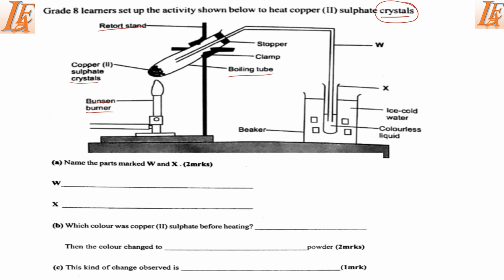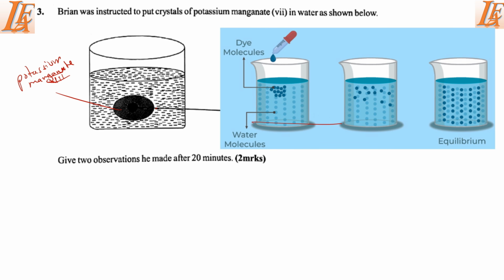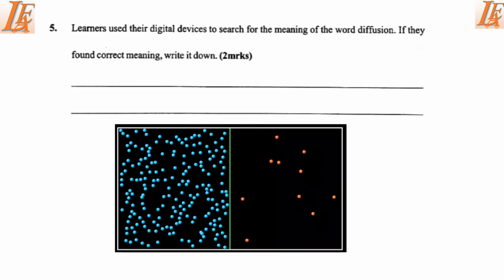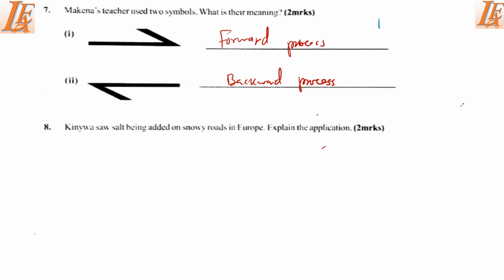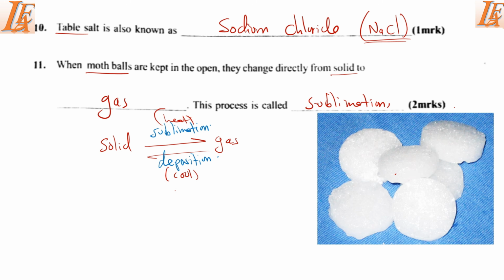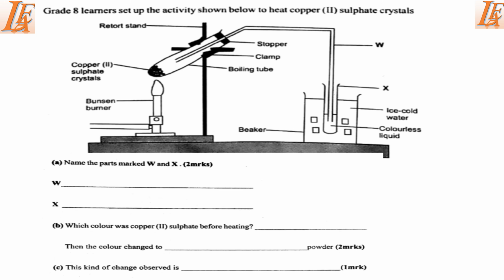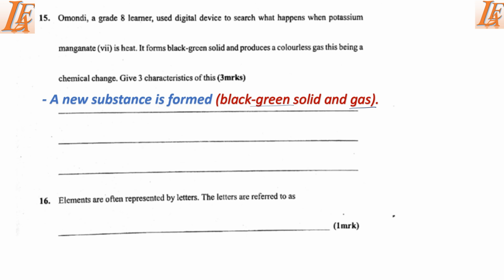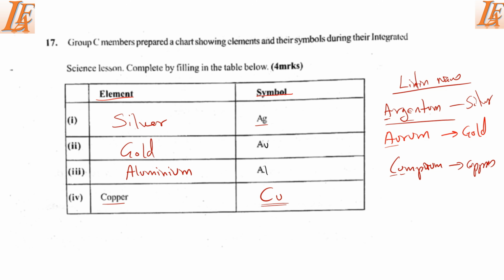How To Score 100% on Grade 8 Integrated Science Exams! | Opener Exam 2026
By the end, you’ll be equipped with strategies to answer questions correctly and improve your chances of scoring high in the upcoming Kenya National Exams.